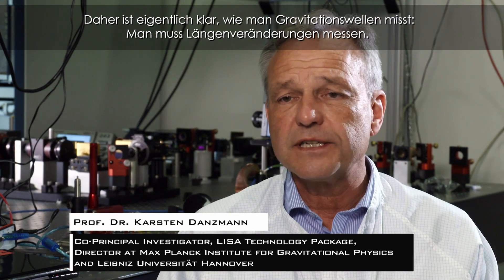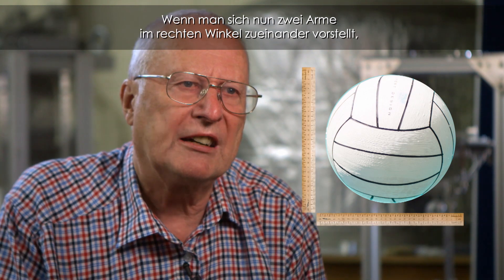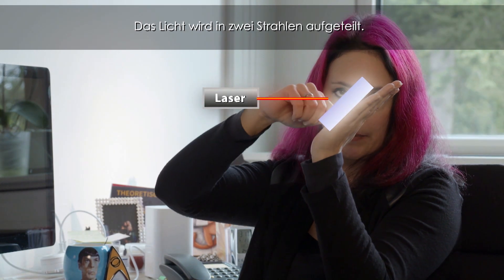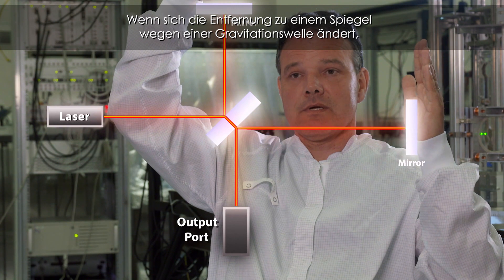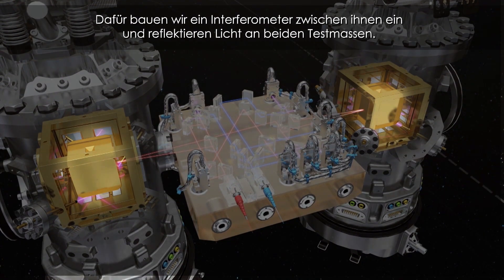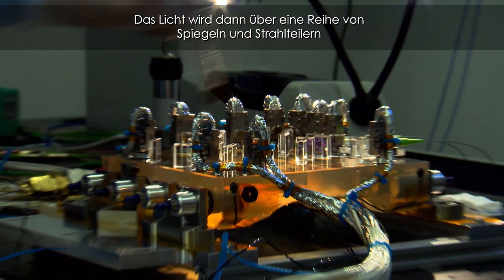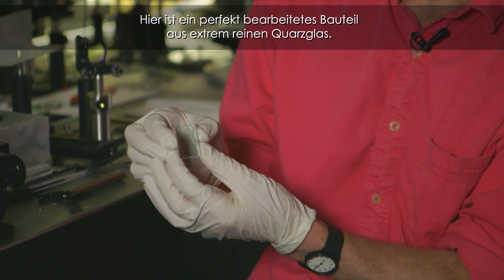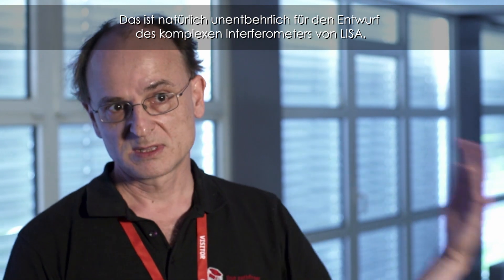The path to LISA: The interferometers of LISA and LISA Pathfinder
Die LISA-Pathfinder-Mission und LISA, das geplante Gravitationswellen-Observatorium im All, nutzen komplexe Laserinterferometer, um winzige Abstandsänderungen zwischen frei fallenden Testmassen zu messen.

© Max-Planck-Institut für Gravitationsphysik / Milde Marketing